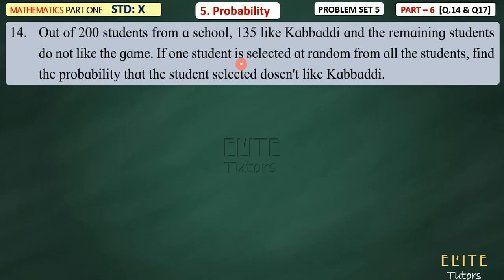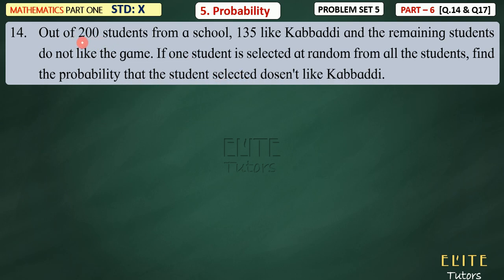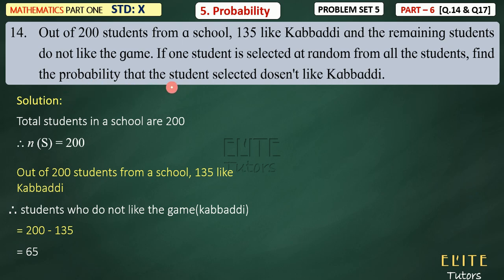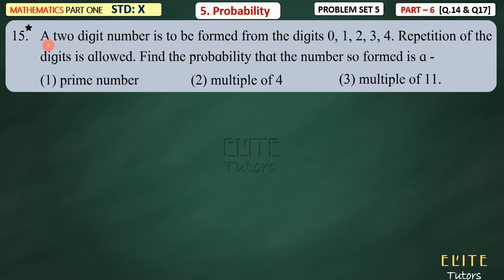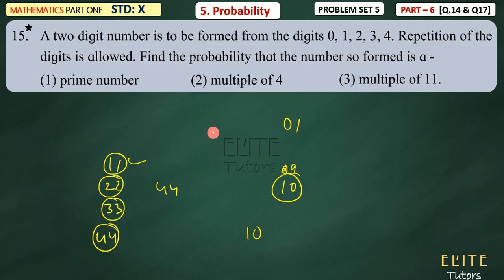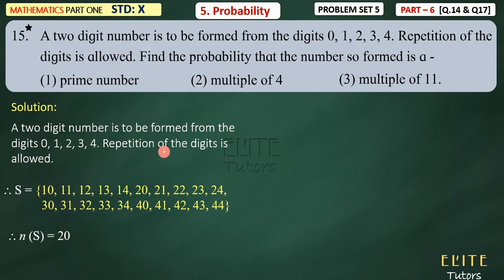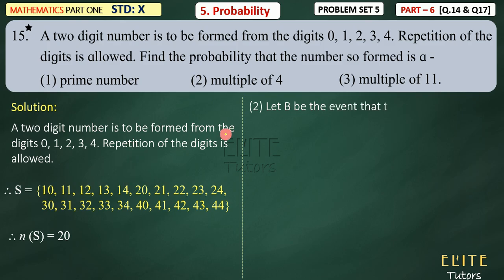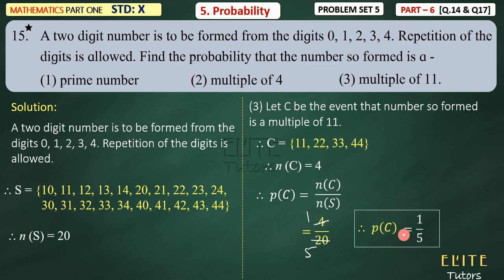SSC Class 10 | Probability | PROBLEM SET - 5 [Q.14 – Q17]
About the above video:
SSC MAHARASHTRA BOARD
CLASS Xth
CSSC Class 10
 Probability
PROBLEM SET - 5 [Q.14 – Q17]

CLASS 10

10th Science Videos: (to watch science video you are supposed to take membership by joining our channel)

CLASS 09

CLASS 08

CLASS 07